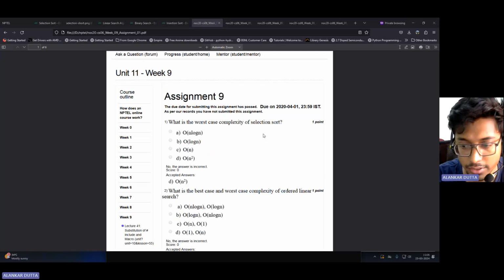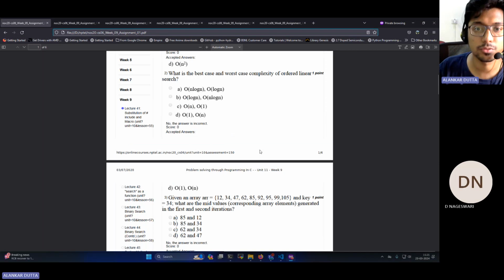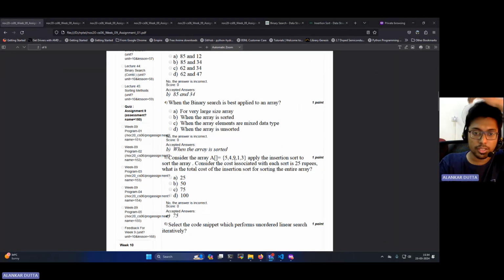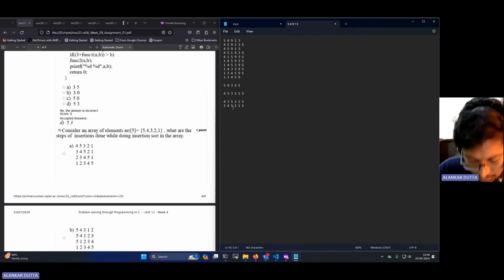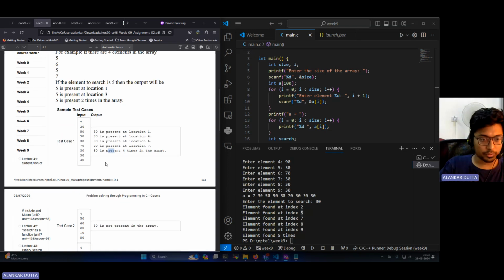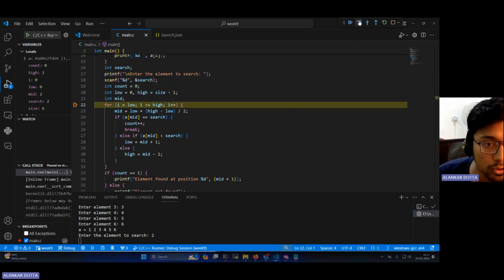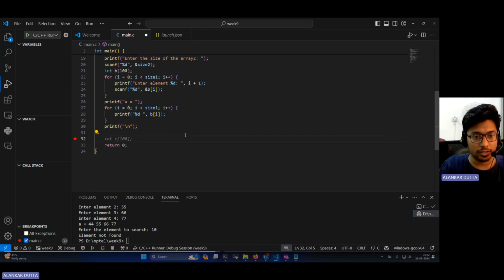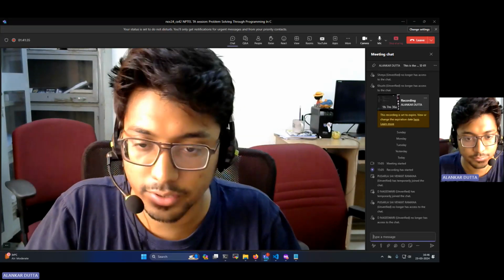NPTEL TA session 9: Problem Solving Through Programming In C